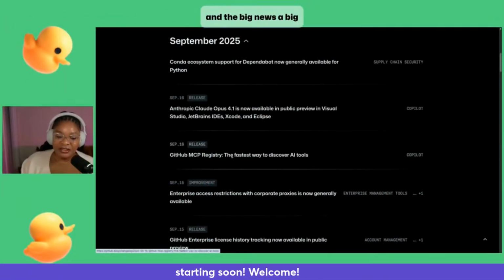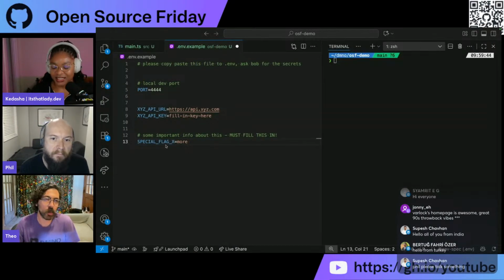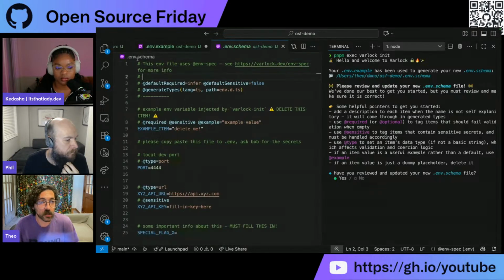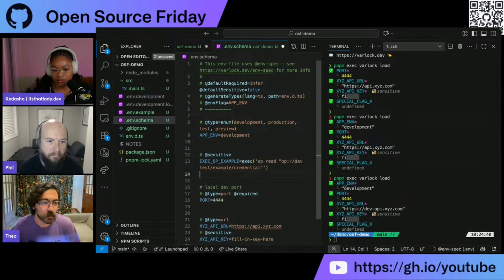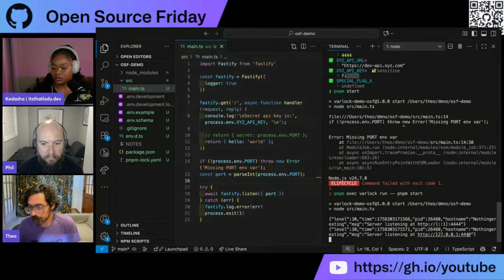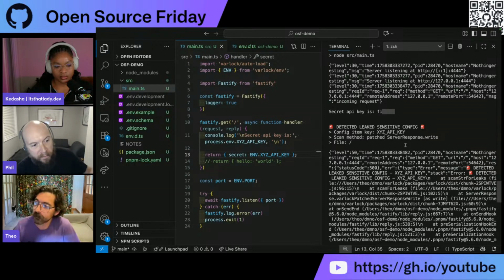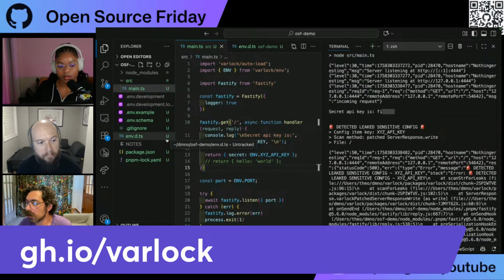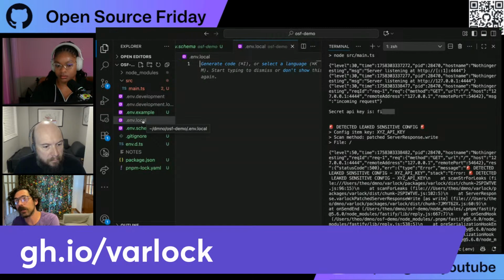Open Source Friday with varlock: The Future of Configuration Management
Join us this week for Open Source Friday as we welcome Phil Miller and Theo Ephraim, the creators of varlock! varlock is an open source tool designed to make .env files safer and more useful for teams. Built on a simple DSL called @env-spec (RFC), varlock helps teams manage configuration and secrets with ease and security.